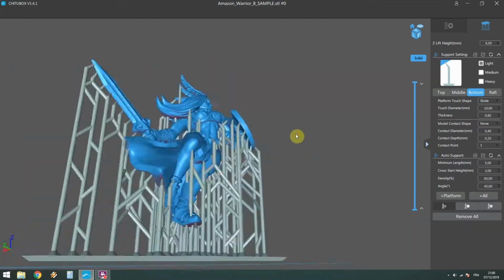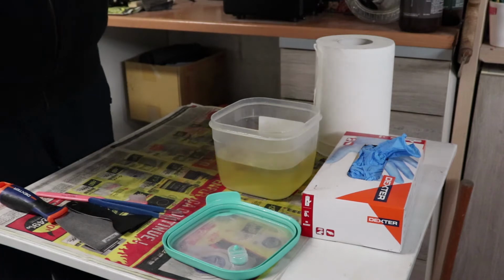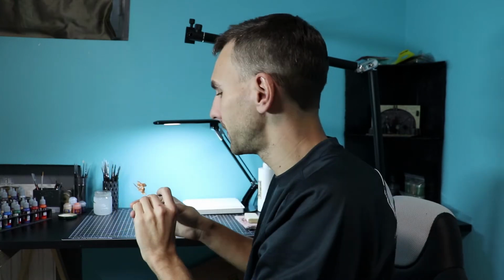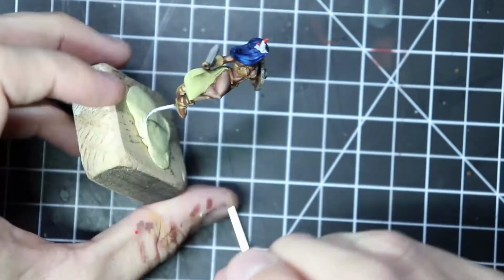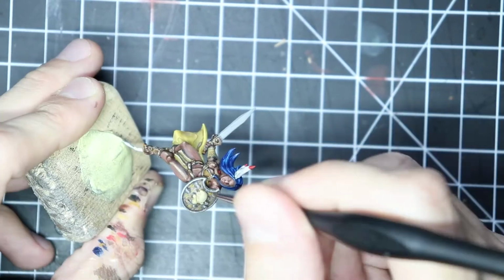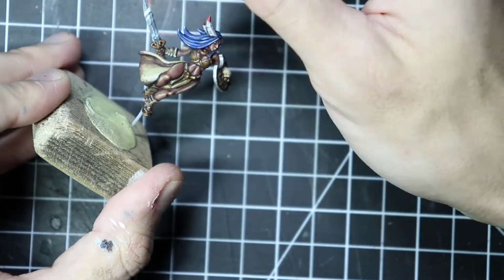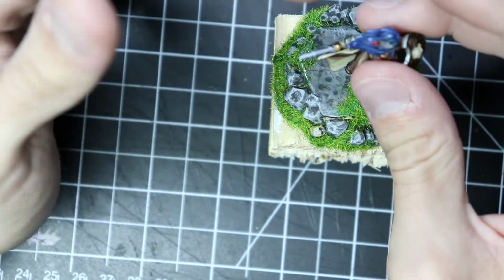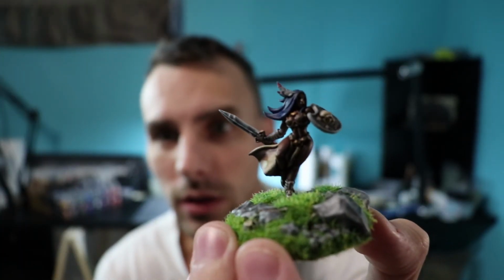3D Print&Paint: Amazon Warrior Ep:06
Episode 6 of Print&Paint

-Printer:the Anycubic photon S

-Paint:Vallejo

-Camera:Canon 200D